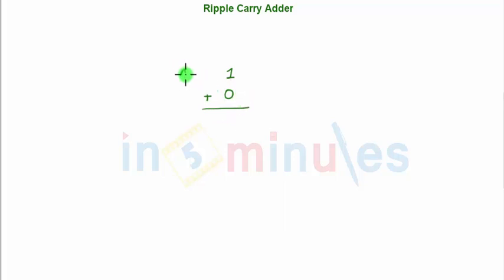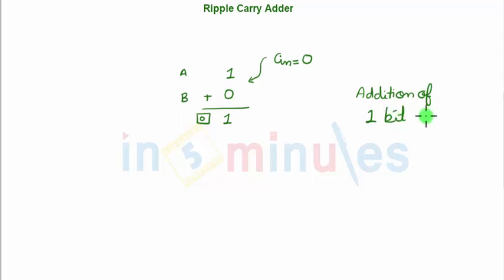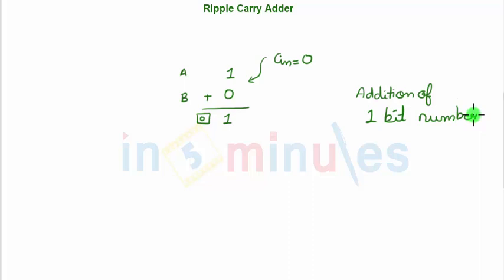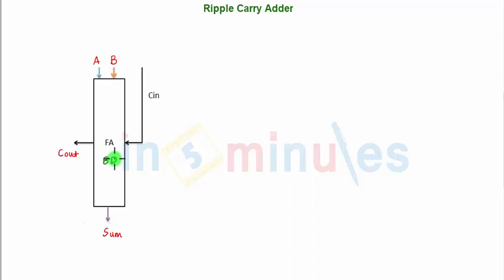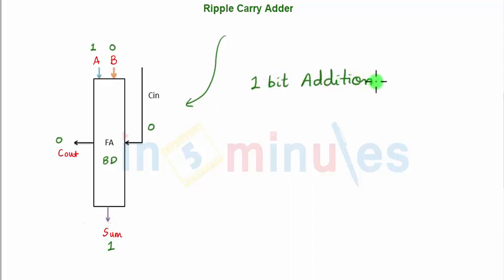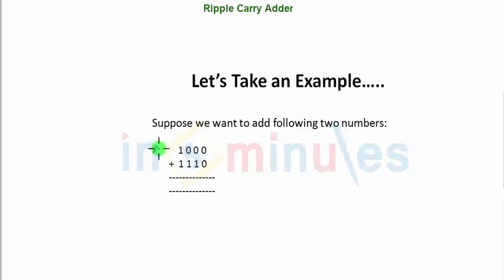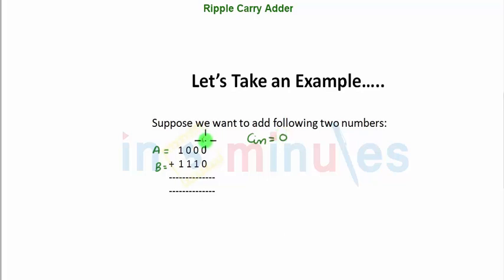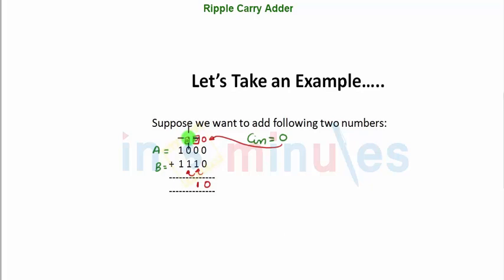Module5_Vid1_Ripple Carry Adders and its drawback (part 1)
Hi All,

This video basically covers Ripple Carry Adders and its drawback (part 1).